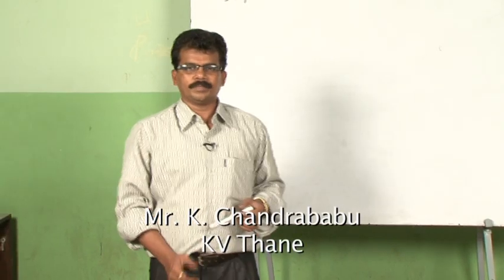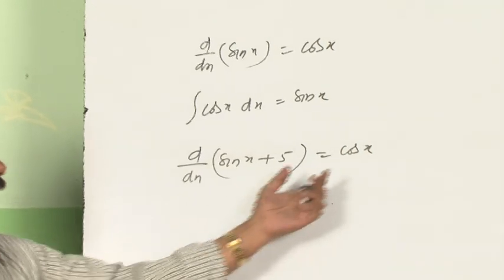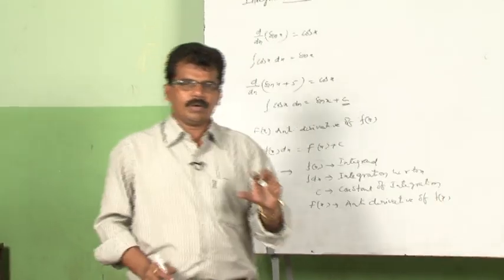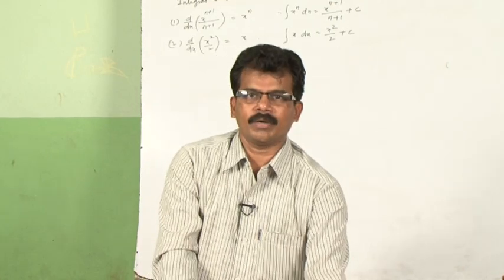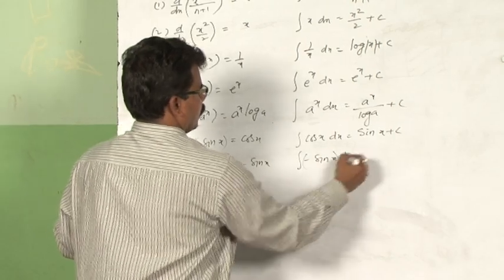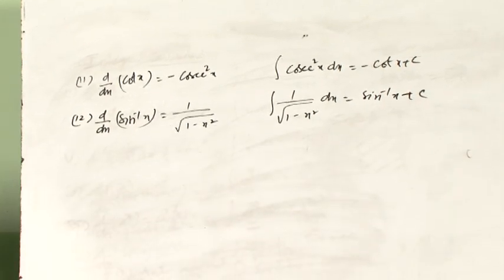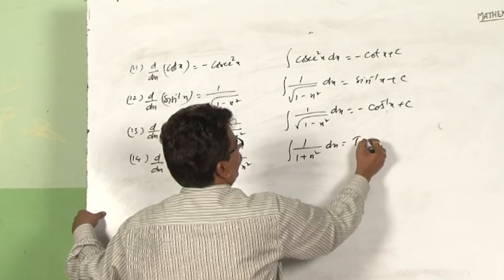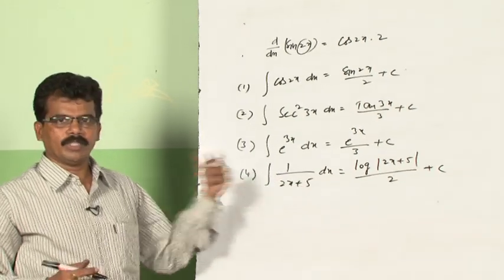chapter 7 Indefinite integral 1/9